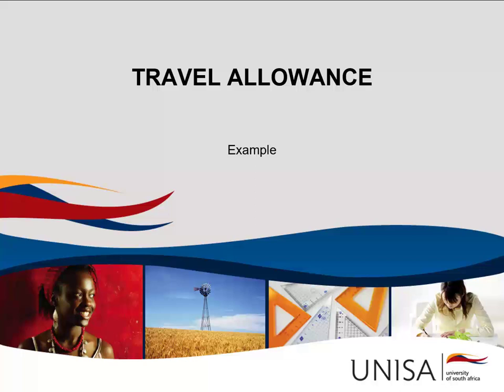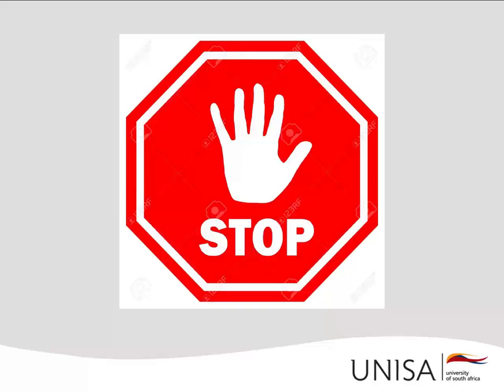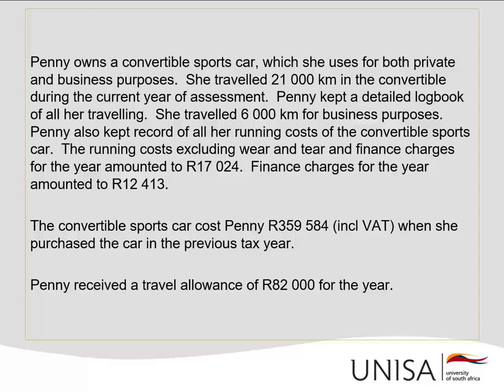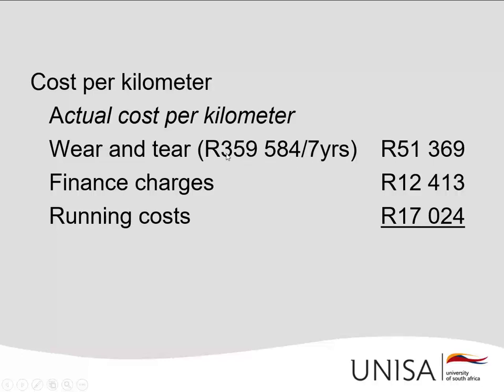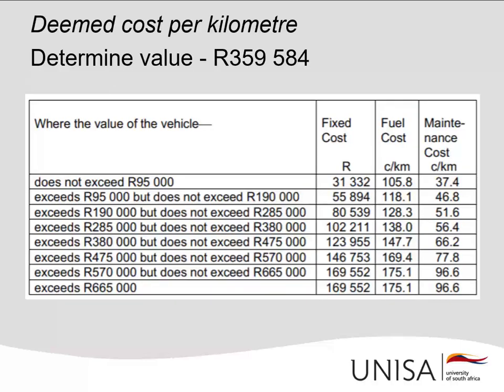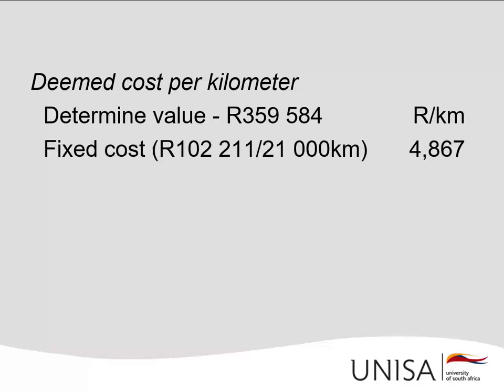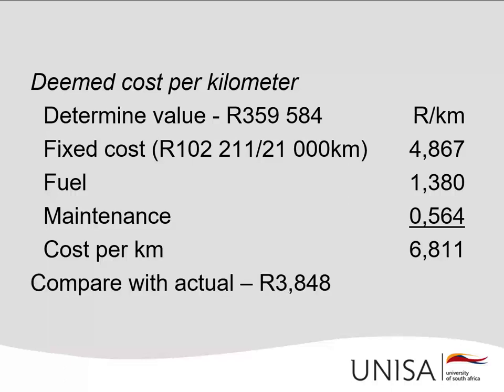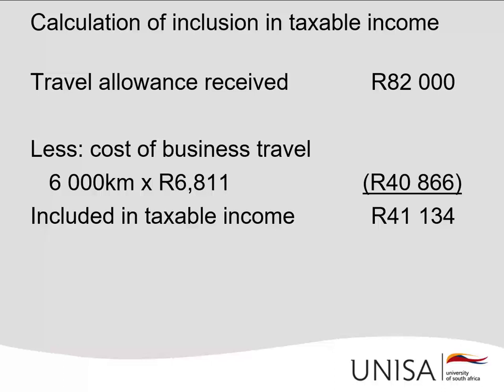2021 Travel allowance example